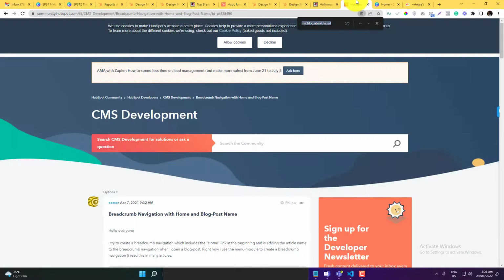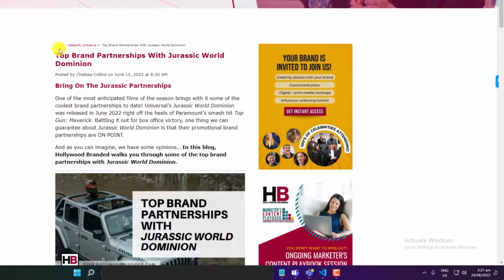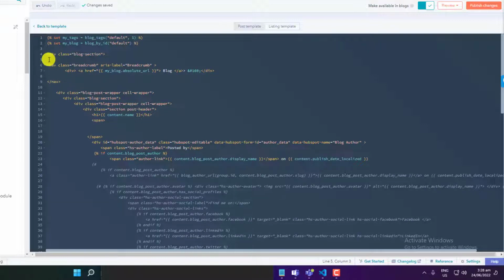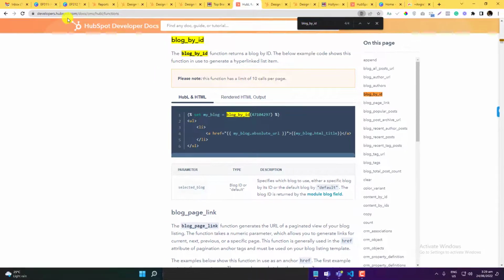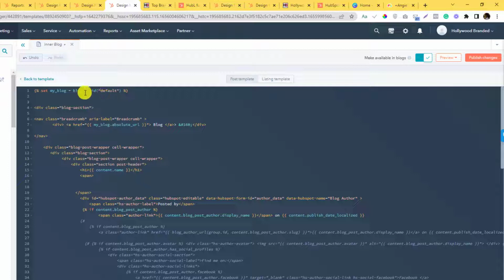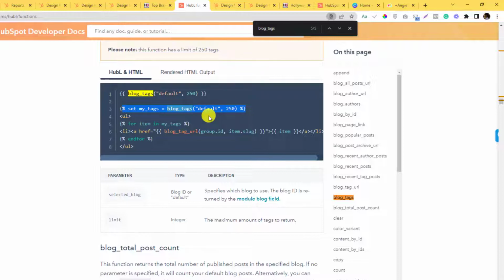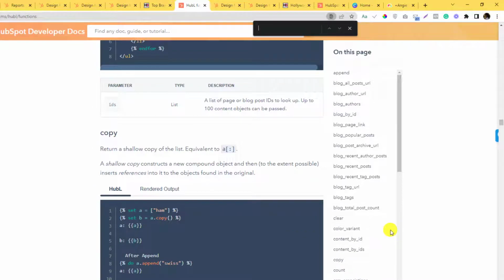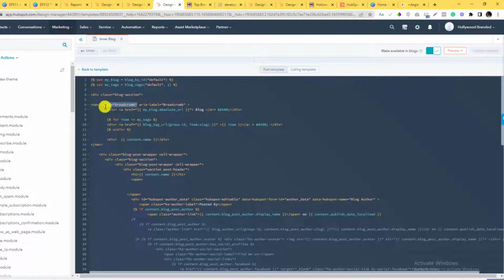Hubspot Tutorial : How To Integrate Breadcrumbs In HubsPot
This tutorial involves little coding but is totally easy to follow. Please check my article version for reference ►►  coming soon.

Why do we need to integrate breadcrumbs in HubSpot or on any site?
If you're concerned with your SEO ranking and wanted to improve your UX then breadcrumbs should be something you need to add to your list. This type of feature could help pages to easily find and connect related topics not only from users' perspectives but also to the search engine robots.